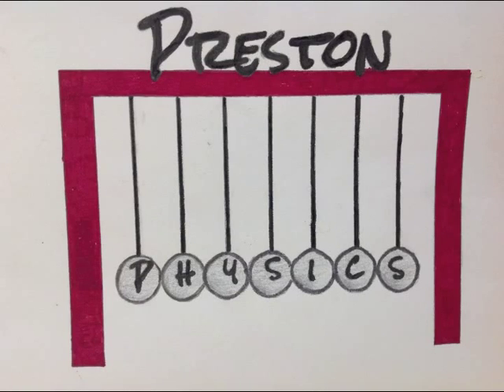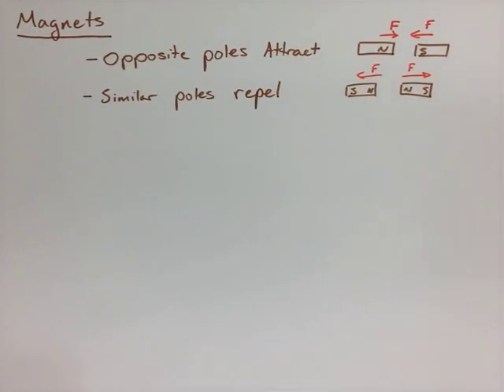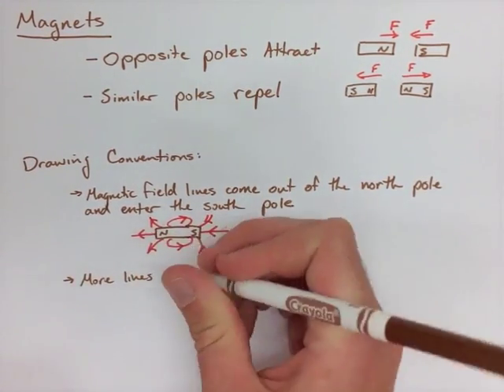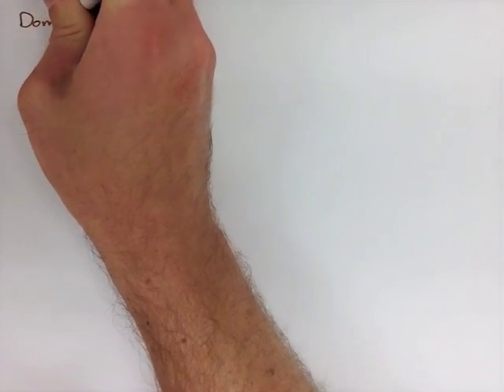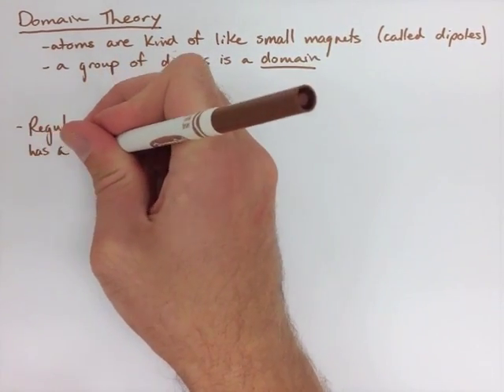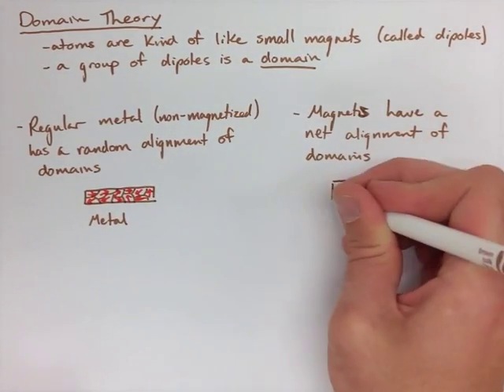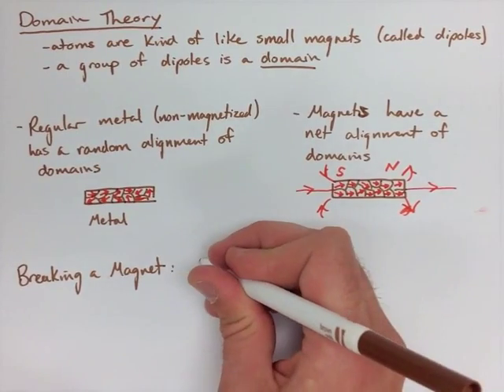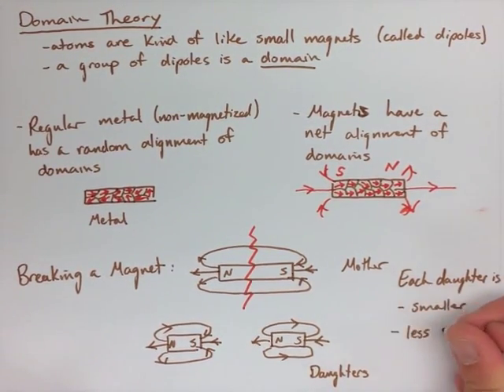Electricity and Magnetism Note 8: Intro to Magnets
Preston Physics Grade 11 Electricity and Magnetism Note 8: Intro to Magnets